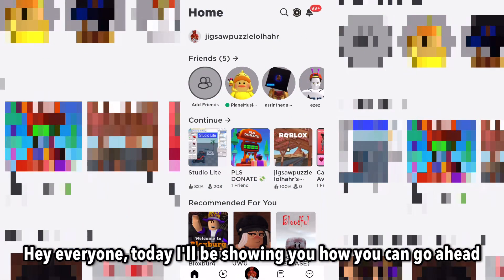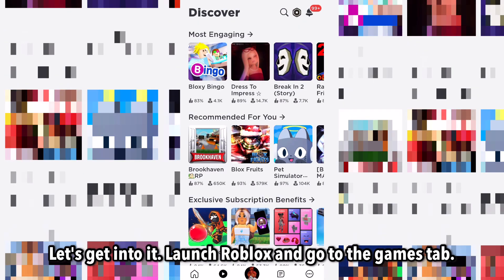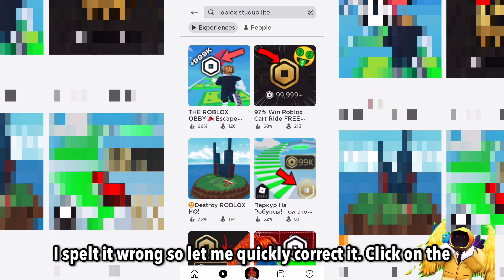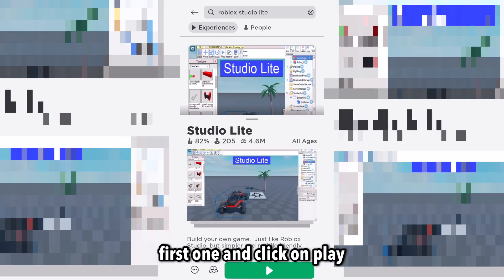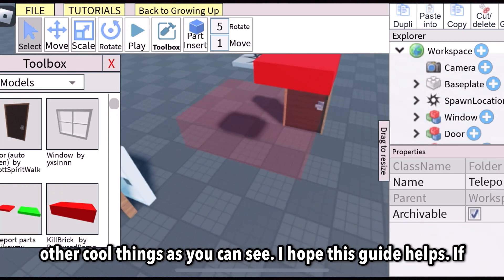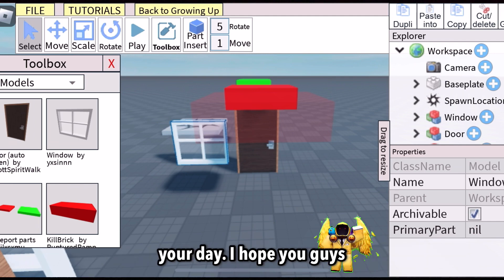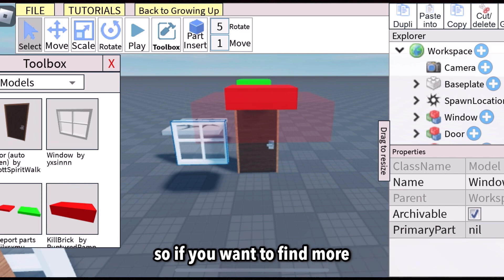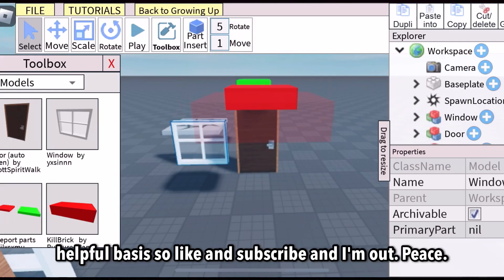how to make a roblox game without roblox studio (how to make a roblox game without roblox studio)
Learn how to make a roblox game without roblox studio (how to make a roblox game without roblox studio)

In this video I go over roblox studio and also roblox and how to make a roblox game also roblox studio tutorial